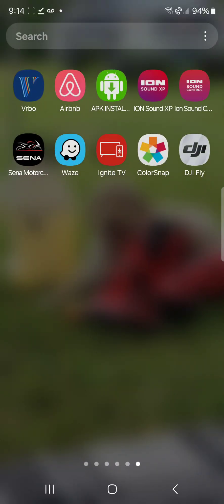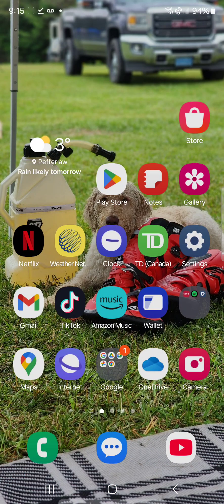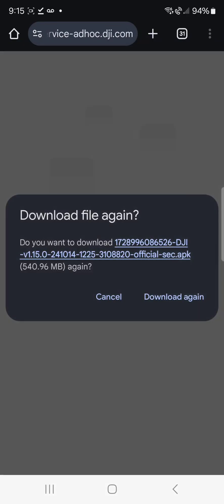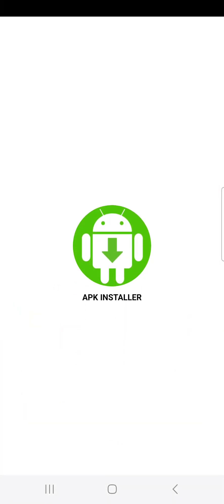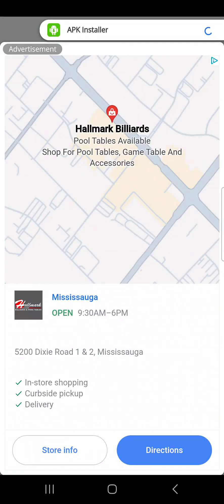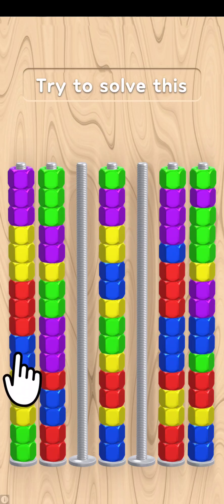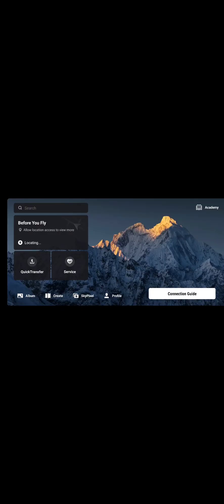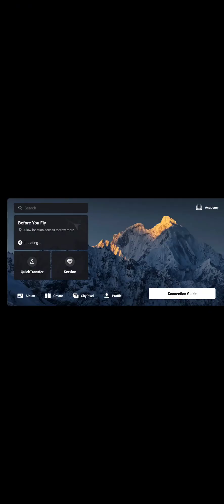how to get dji fly on your samsung s24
Pain in the ass but it works!